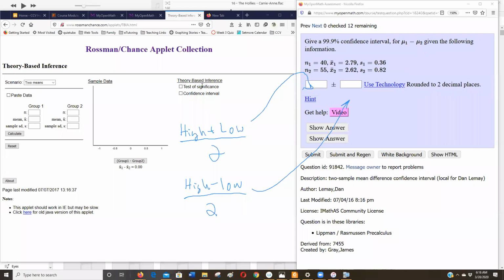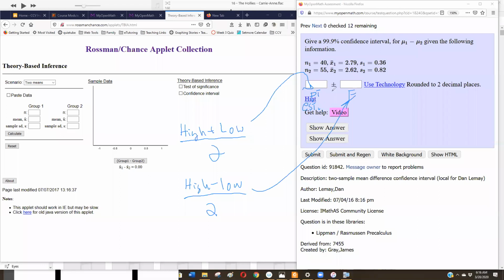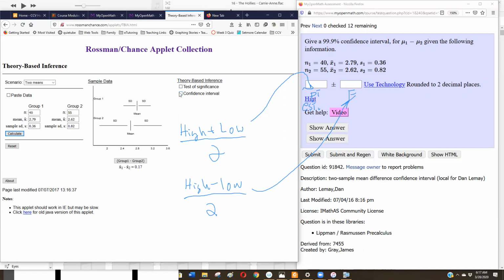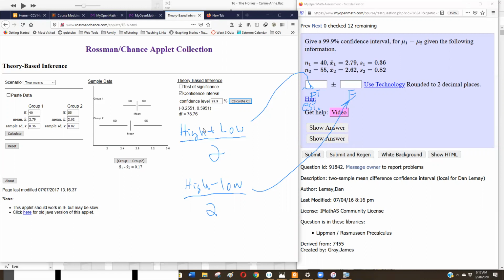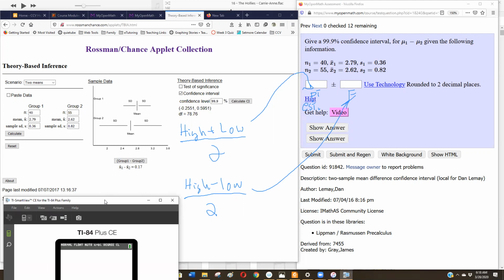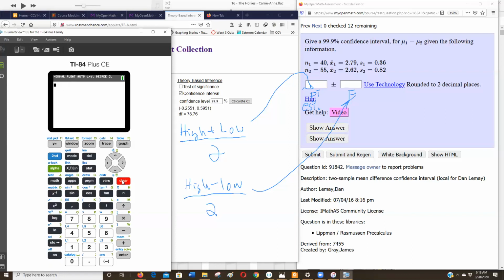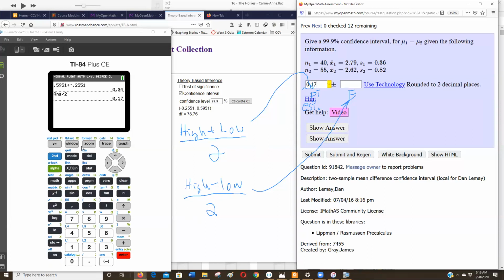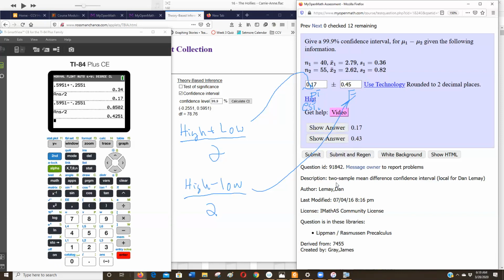MOM Thinkdo MOM9+ 1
Write a ci in x-bar +- E form two sample